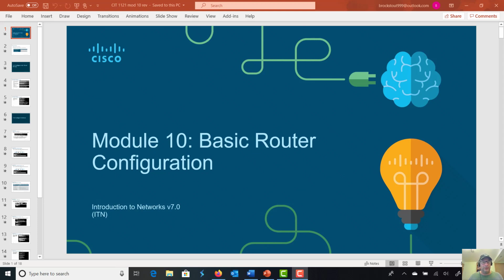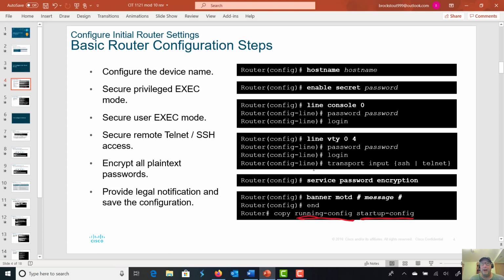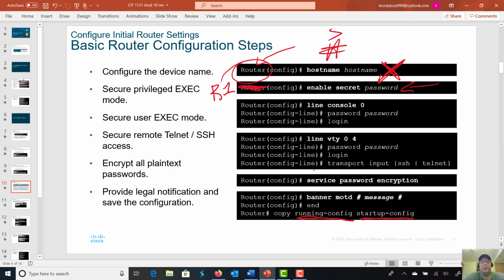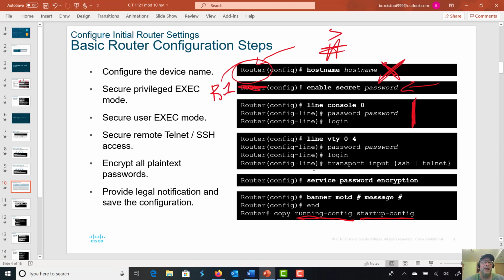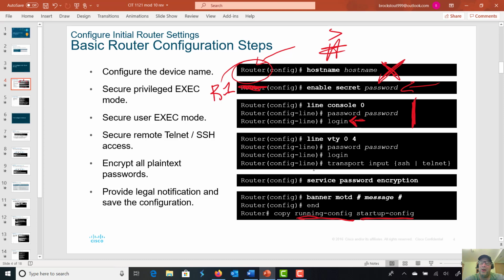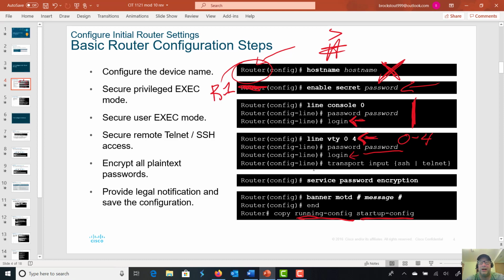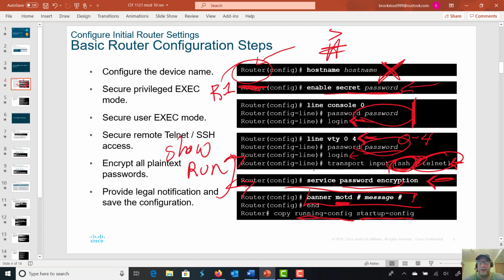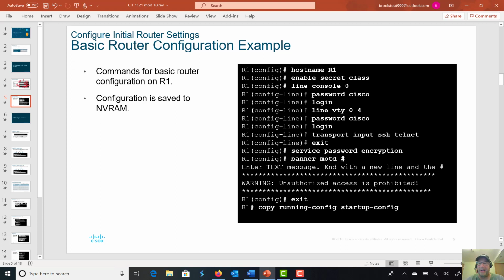CIT 1121 mod 10 1